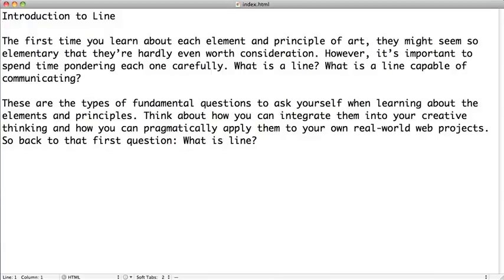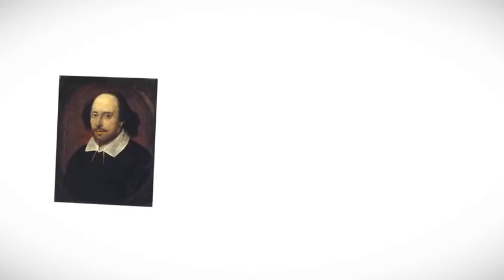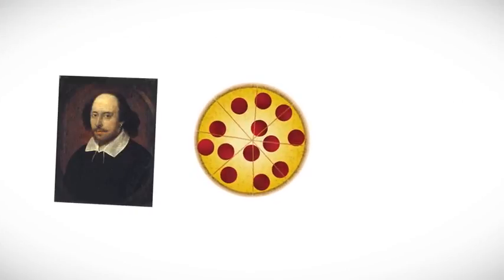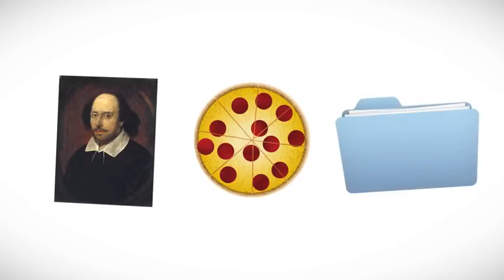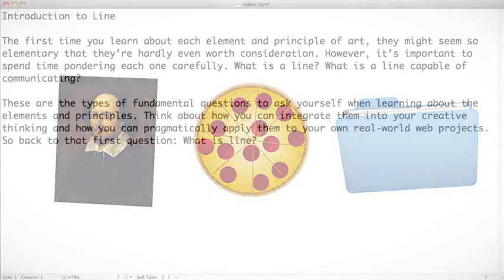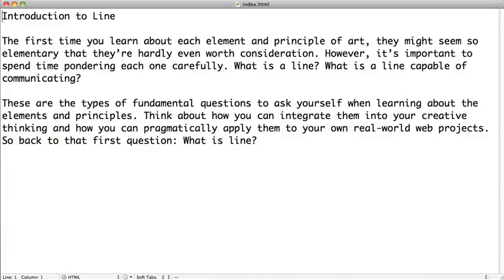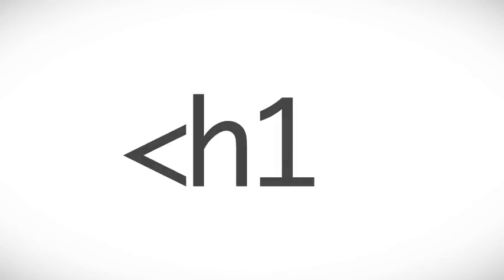2.Markup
Learn basics of Html from treehouse.Access course content for free!!